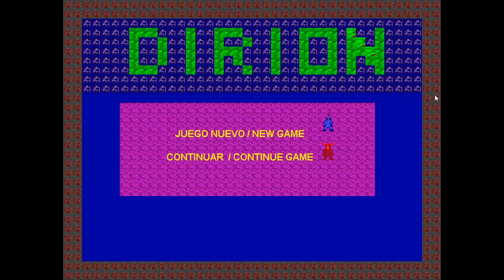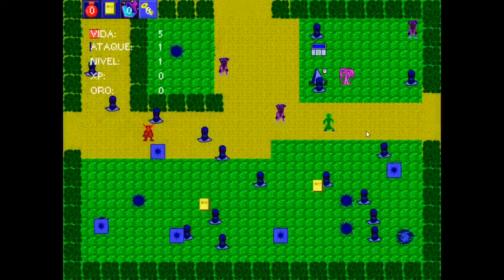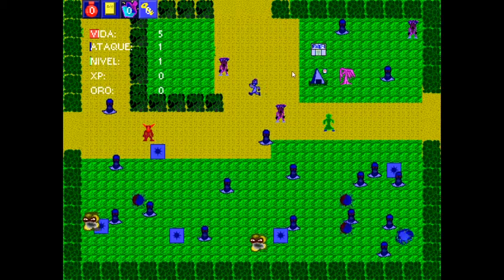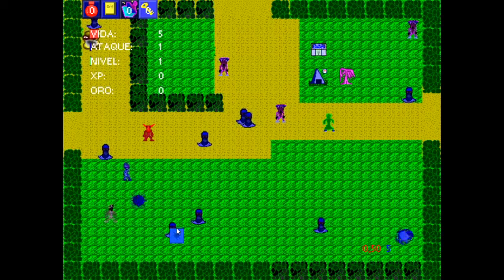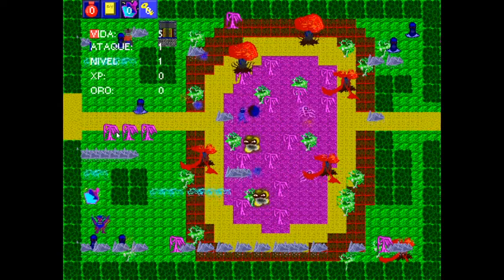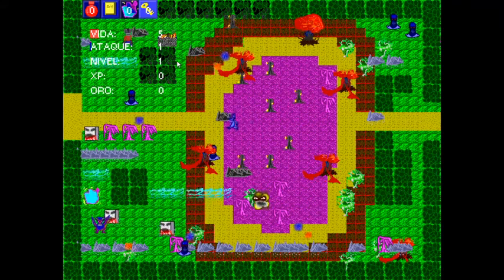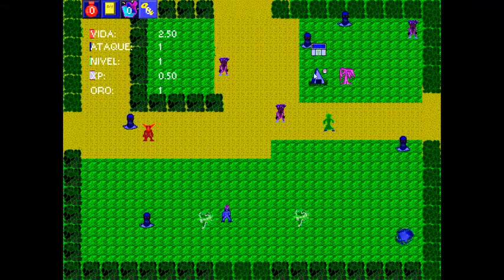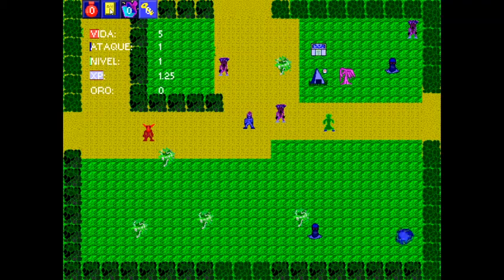Colonia Dirion - Devlog #2